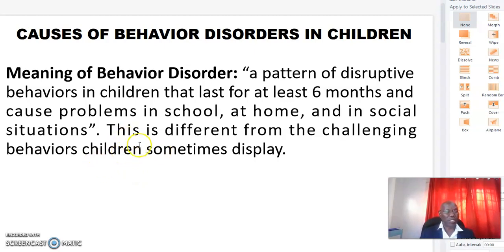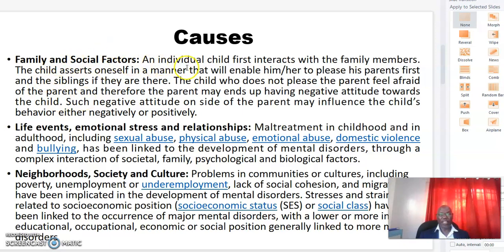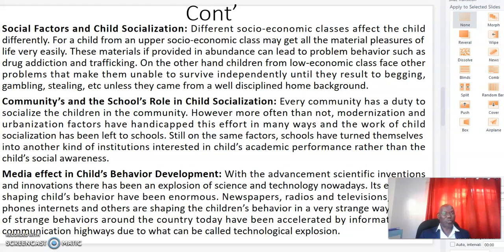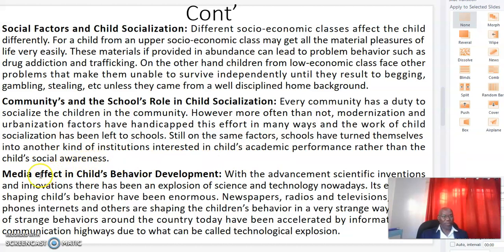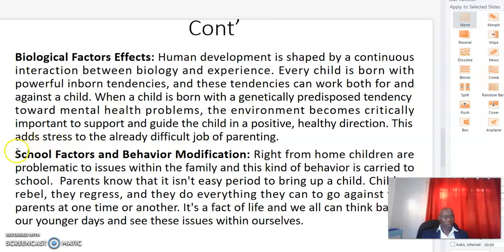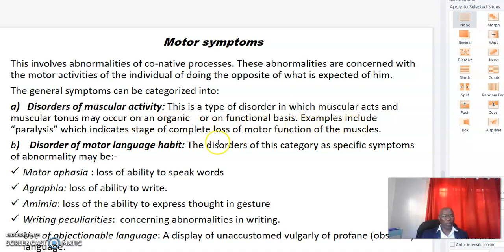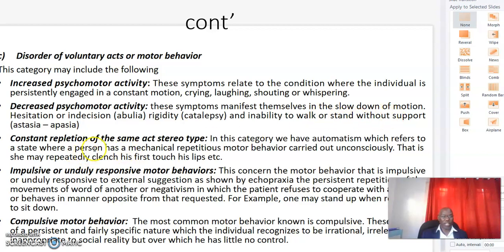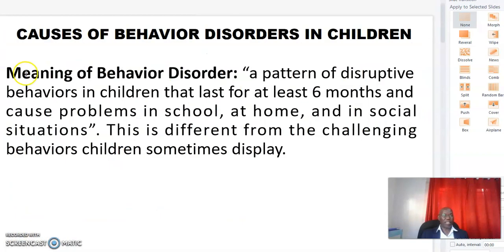BEHAVIOR DISORDERS IN CHILDREN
Behavior Disorder
disruptive disorder
children behavior
Behavioral disorders in children,
 causes, classification of behavior